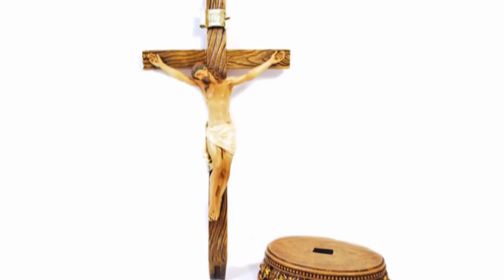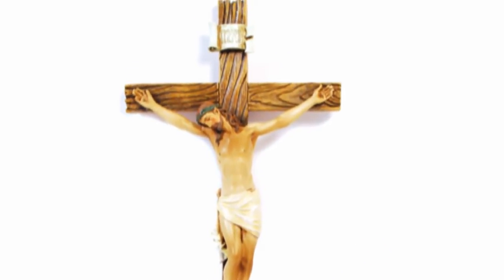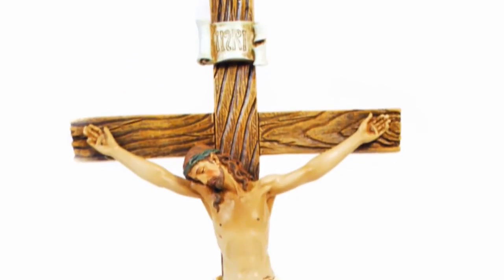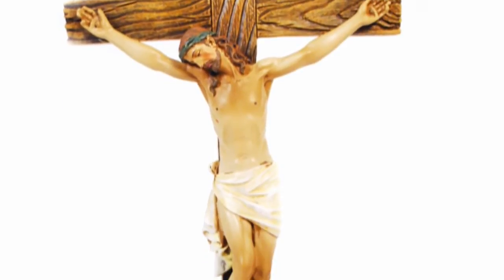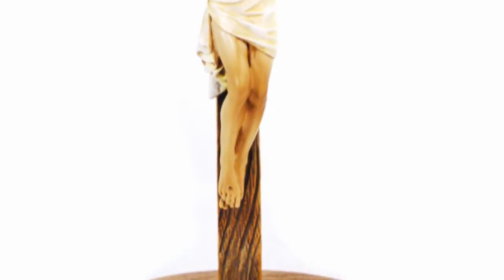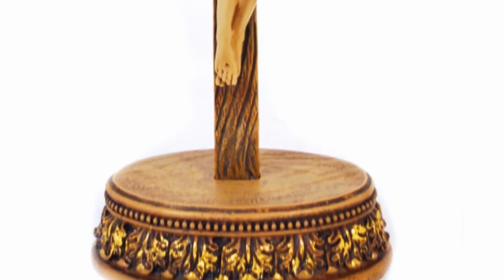Renaissance Collection 2pc. Crucifix w/Stand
Renaissance Collection Crucifix comes with Crucifix and stand so that it can be placed on a desk,  table top, or be hung in your home or office. Renaissance Collection 2pc. Crucifix w/Stand is a beautiful cross that shows your faith and Catholicism. Renaissance Collection Crucifix is made of resin with a woodlike finish and measures 8.5 inches in height.